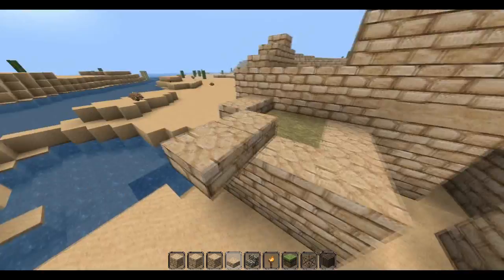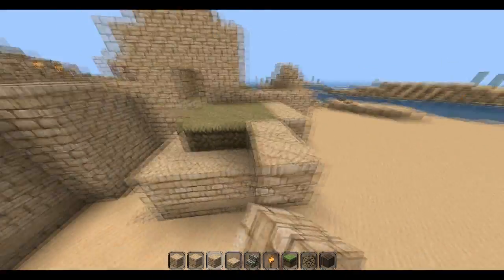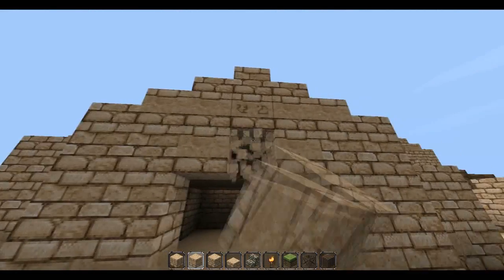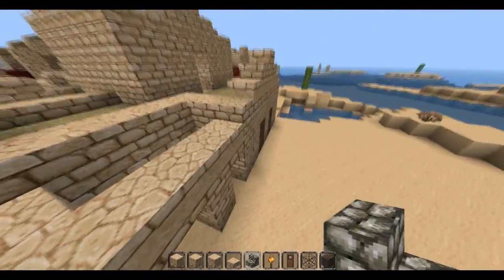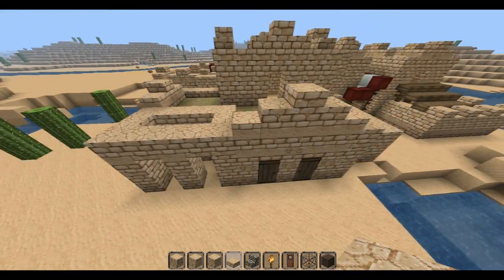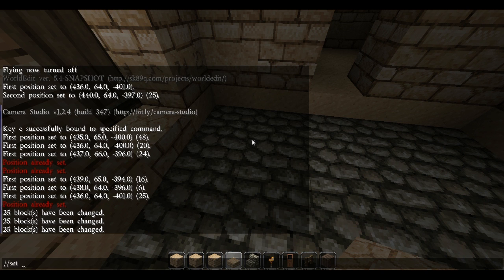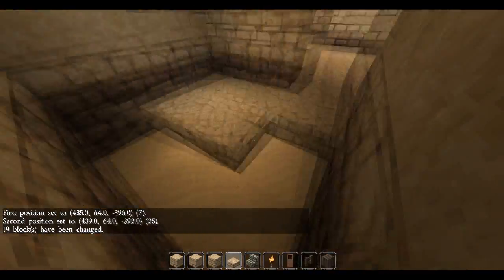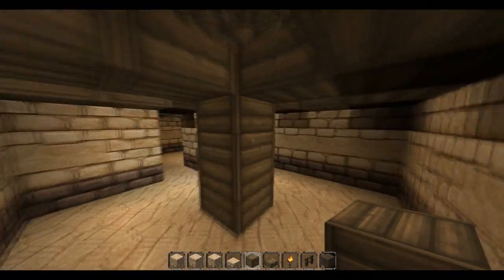Desert - First Market House - 2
show-around of a few new buildings and the first attempt at a "market house"
i have to go into school in the morning tomorrow so i will be in a bad mood, but hopefully ill be better off to record the next "planned episode" =P